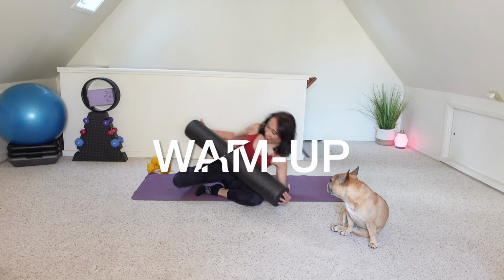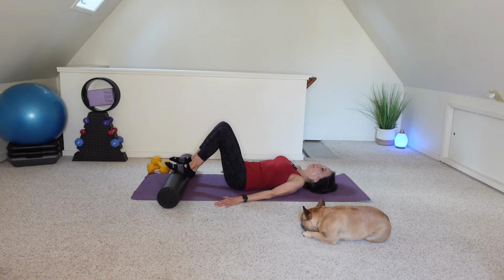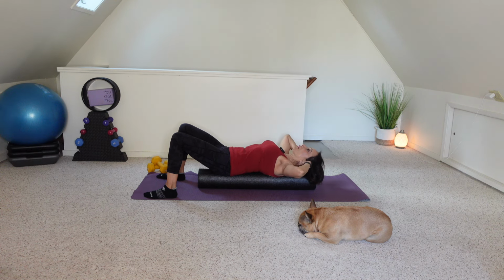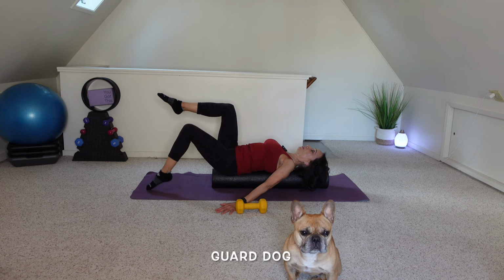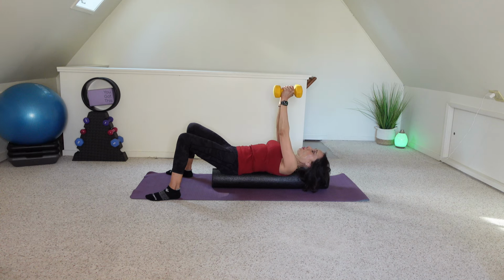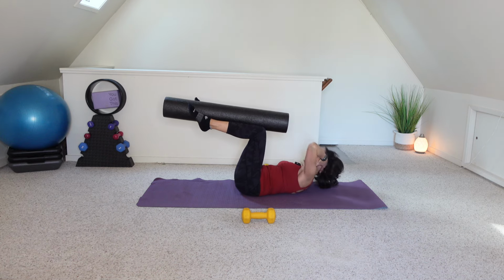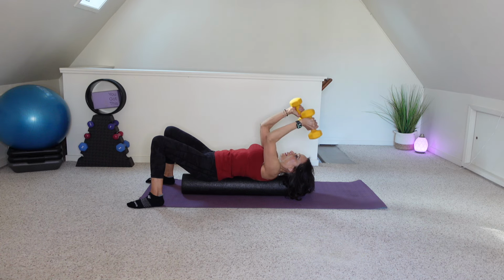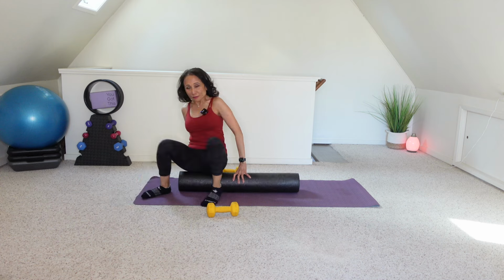10 Foam Roller Exercises to Tone & Sculpt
Follow along with me to this ultimate arm and abs workout using a foam roller! This routine is designed to strengthen and tone your core and upper body, all while incorporating the stability challenges of a foam roller.

In this video, after a short mobility warm-up, I'll guide you through a series of 10 exercises that target your abs and arms, including:

1. Bridging
2. Sit-ups
3. Alternating toe taps
4. Chest Press
5. Pullover
6. Lower abs roller taps
7. Rotational sit-ups
8. Triceps Exetension
9. Alternating leg exetensions
10. Chest Fly

Perform each exercise anywhere from 10-20 repetitions using light to medium size dumbbells.

Dumbbells set of 3
Foam Roller